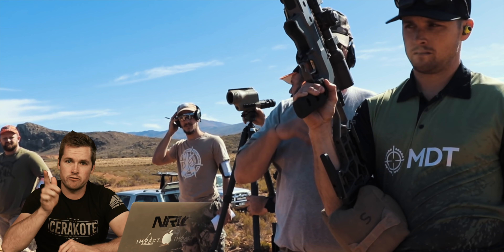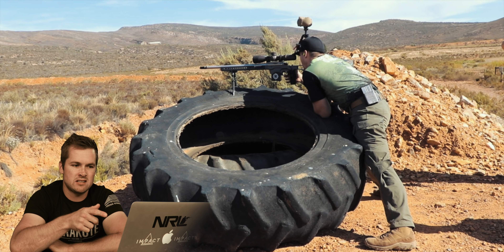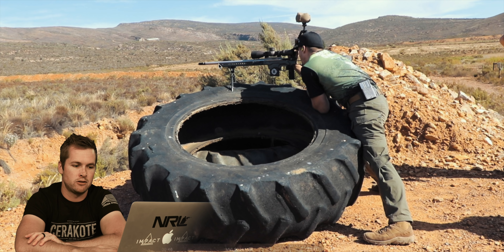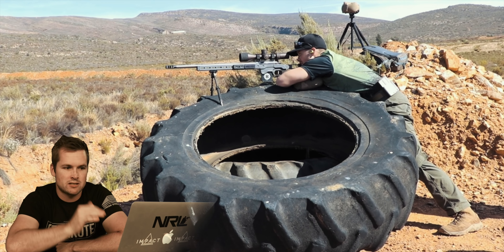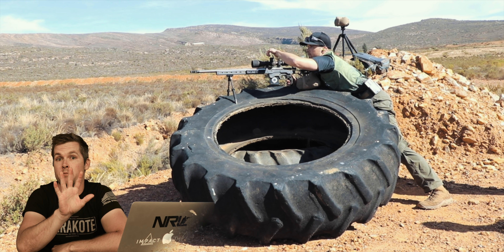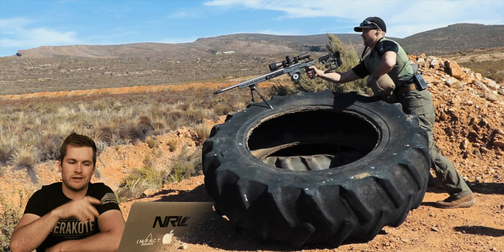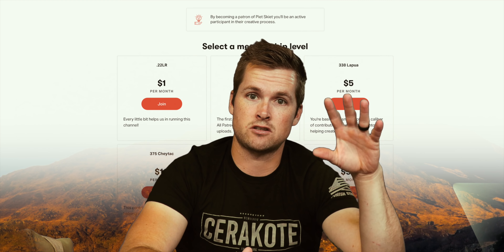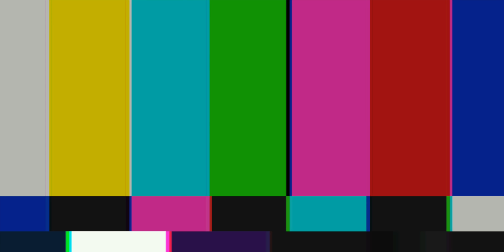Stage Review Tyres | ShootBetter S01E08